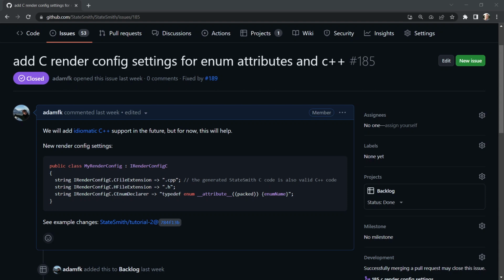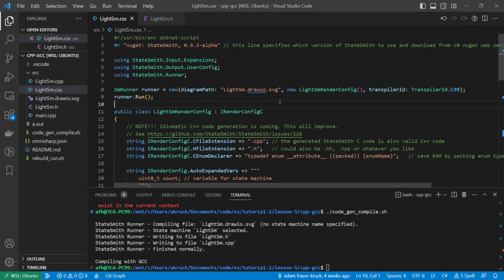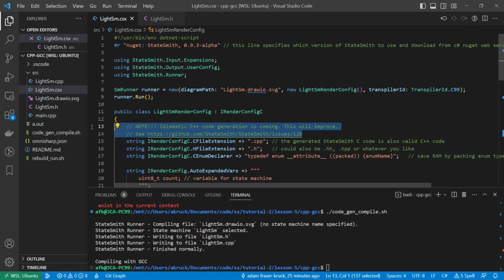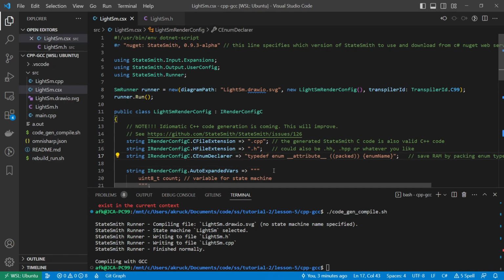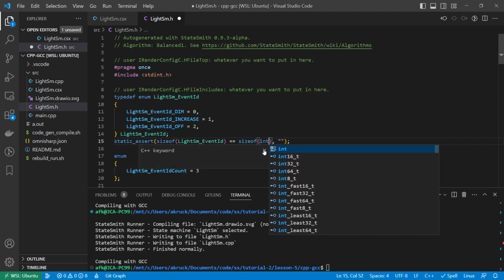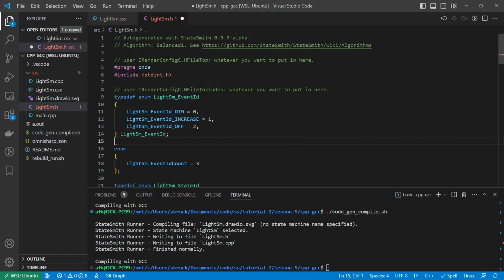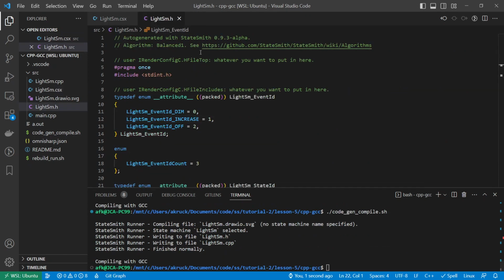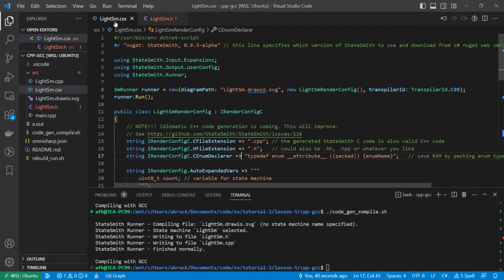C/C++ RenderConfigC update